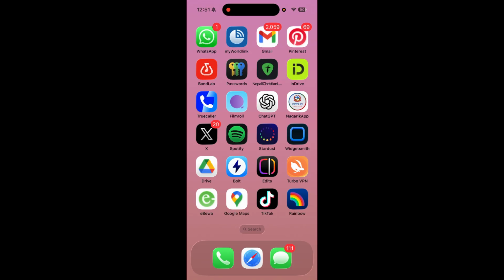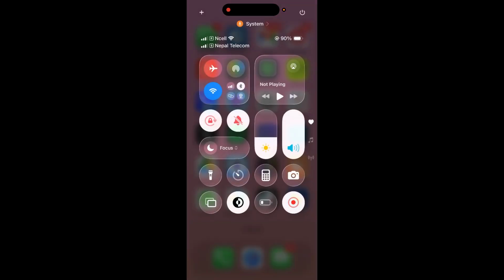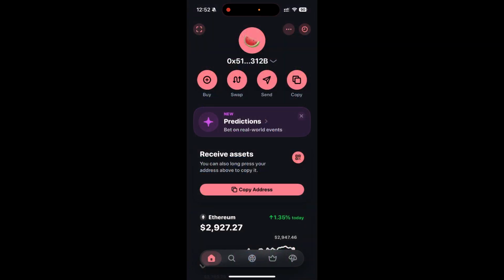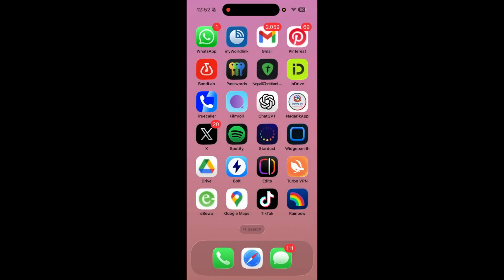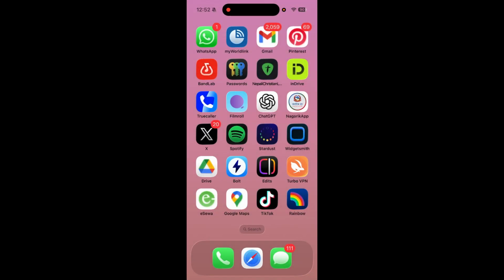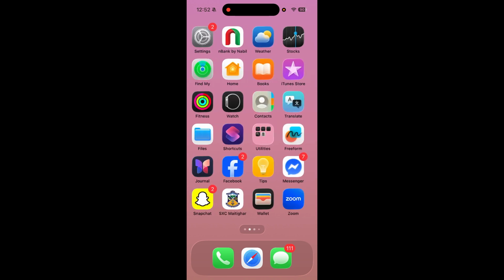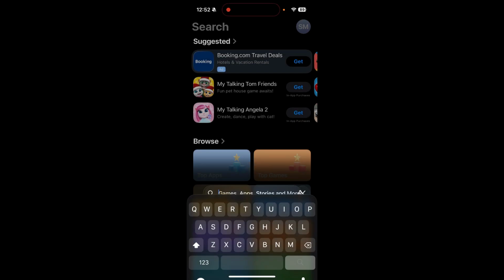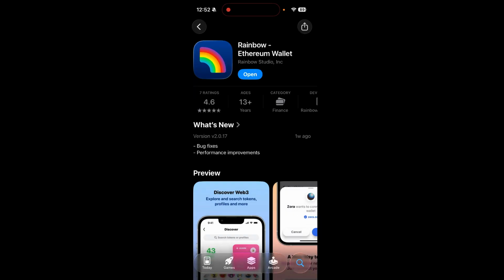How to Fix Rainbow Wallet Error 2026?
Learn how to fix Rainbow Wallet error step by step in this simple and beginner-friendly guide. In this tutorial, I’ll show you common Rainbow Wallet errors and how to fix them, including app not opening, transaction failed, network error, wallet not connecting, or balance not showing.

Whether you’re using Rainbow Wallet on mobile or browser extension, this video explains easy troubleshooting steps, how to refresh networks, clear app issues, and safely restore your wallet without losing funds. I’ll also share important security tips to protect your crypto while fixing errors.

👉 Watch till the end to fix Rainbow Wallet errors quickly and safely.